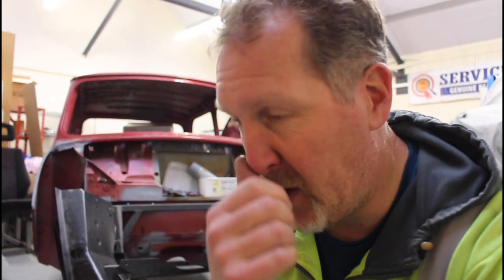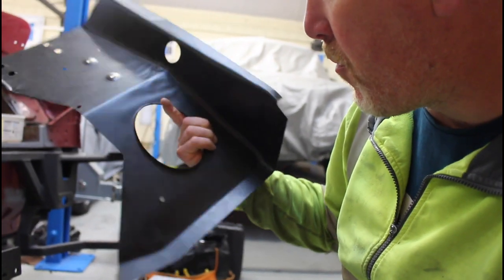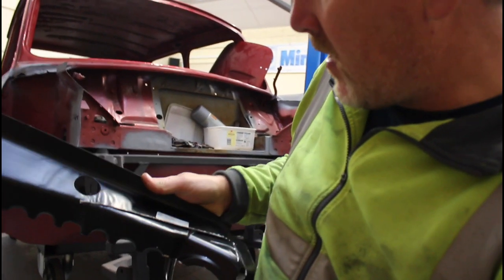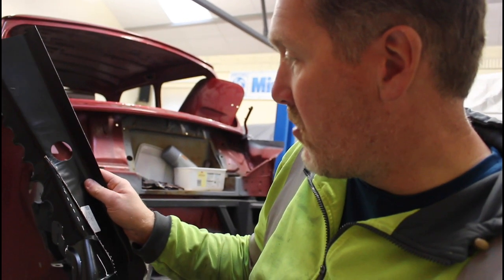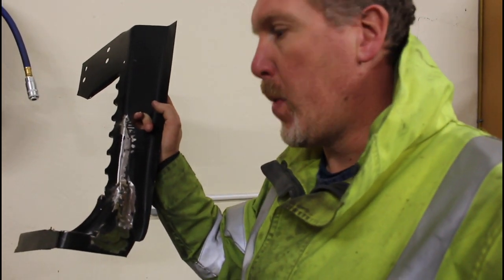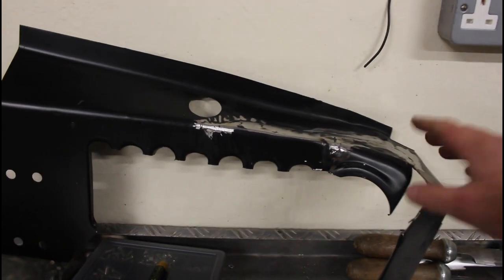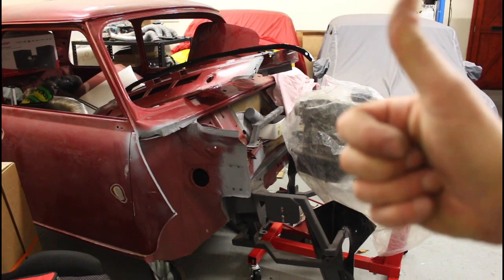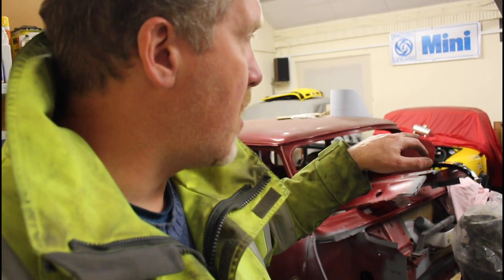B20Vtec Mini Clubman Inner wings get the chop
Trial fit and assessment of where the brand new inner wings get chopped, based on our experience of doing it once before.